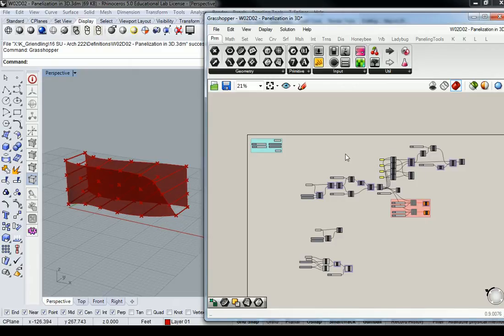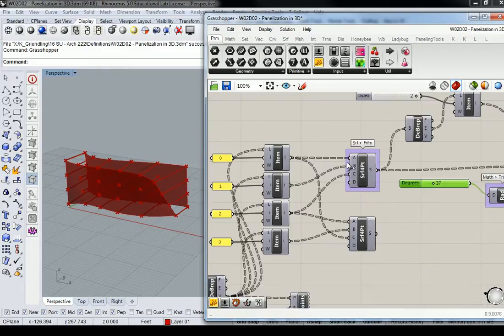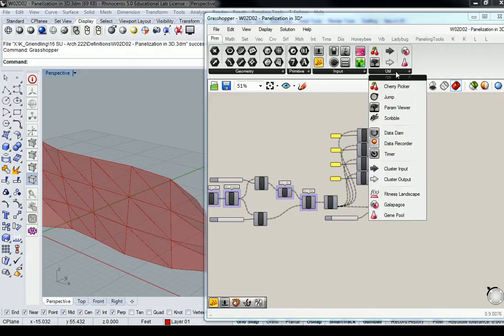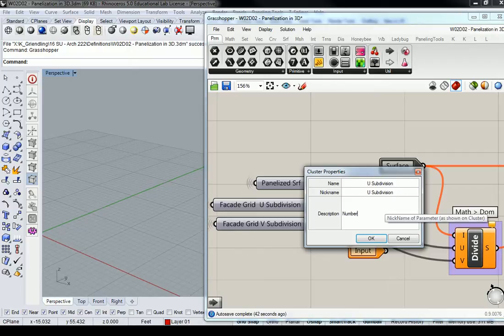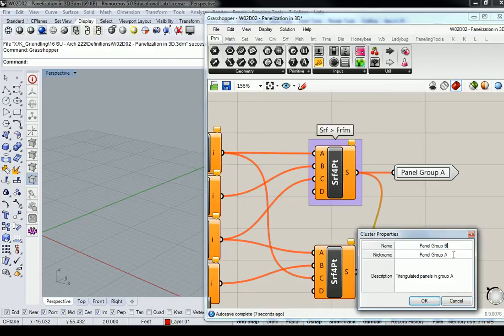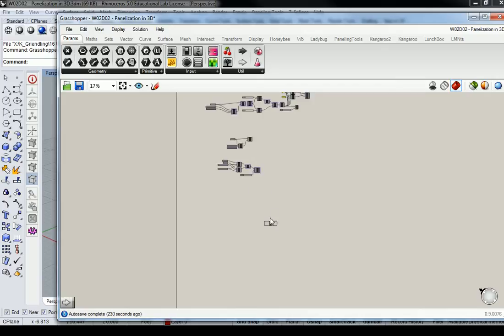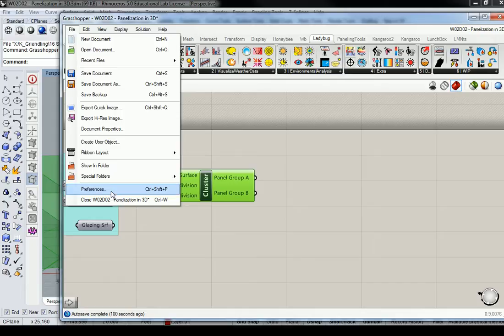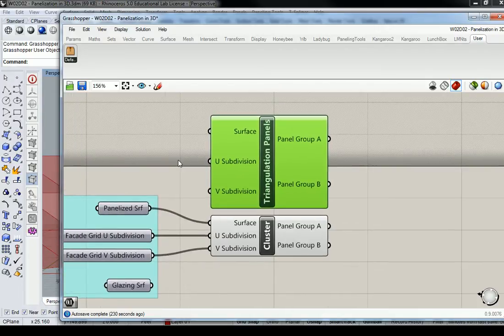35 - Grasshopper - Clean Up Messy Definition Part 2 - Custom Package Component Using Cluster